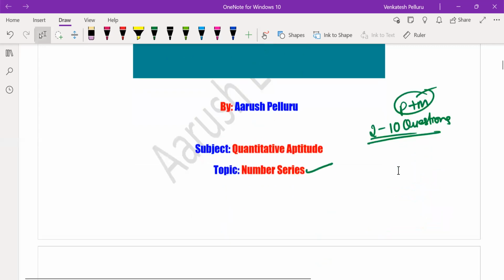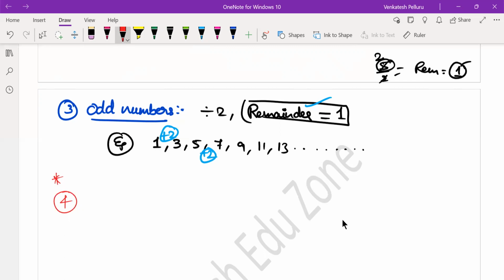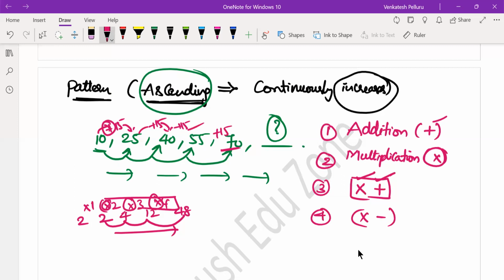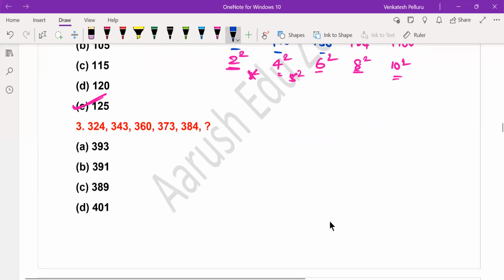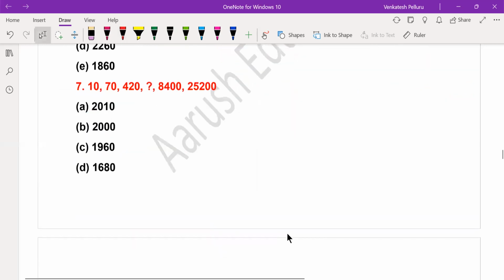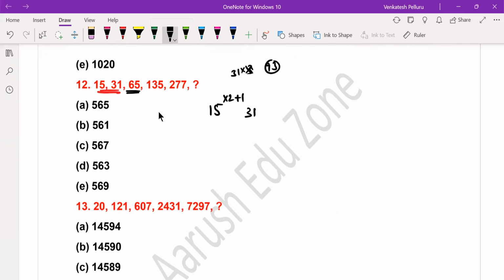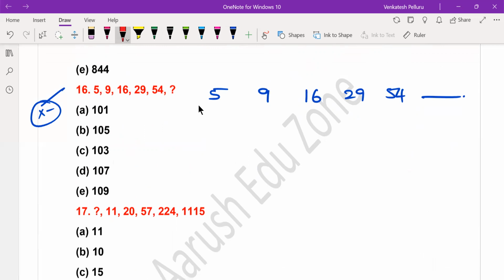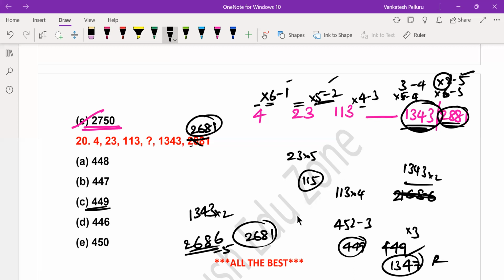Number Series Part 1